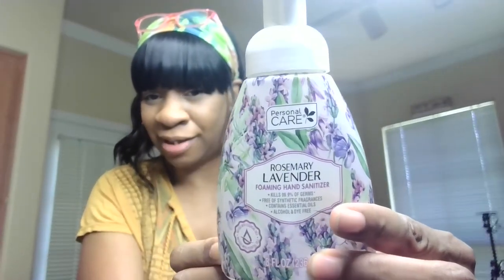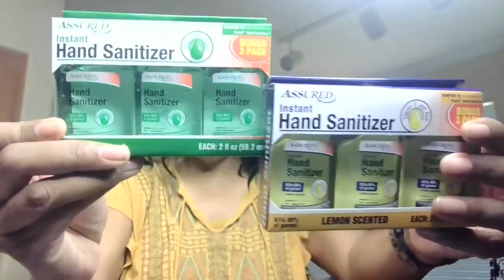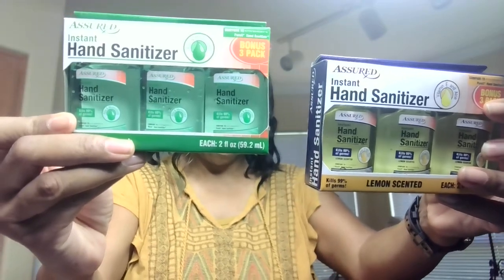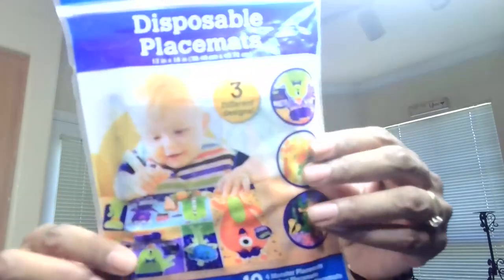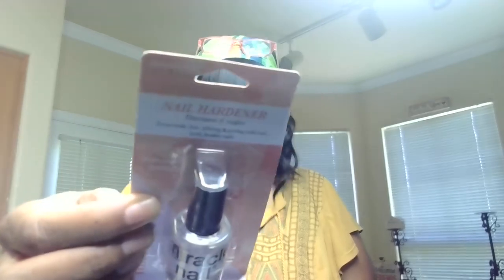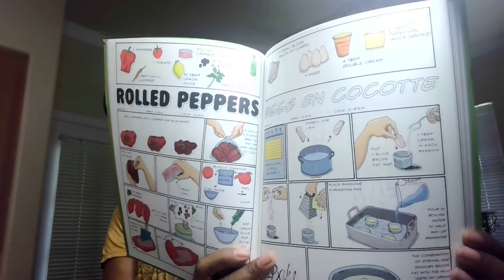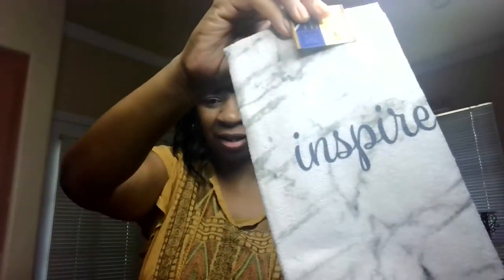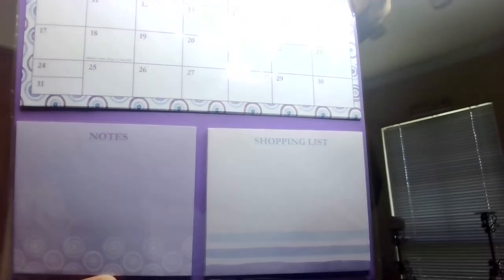NEW FINDS AT THE DOLLAR TREE!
I hope you enjoy my video! Please leave me a comment on what you like!

Come join me every Sunday for "Drop the link day" 2pm Eastern time. Where you
get immediate results to help grow your channel!

To send me friend mail:
JustTheresa

XOXO

dollar tree haul
dollar tree